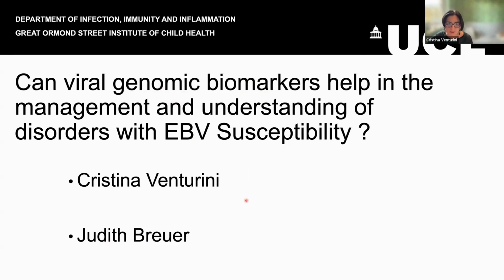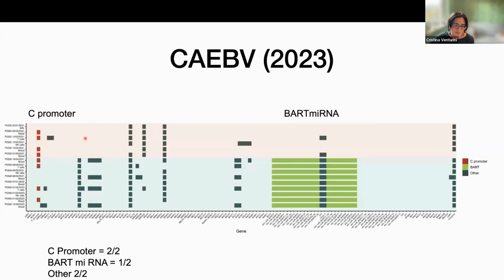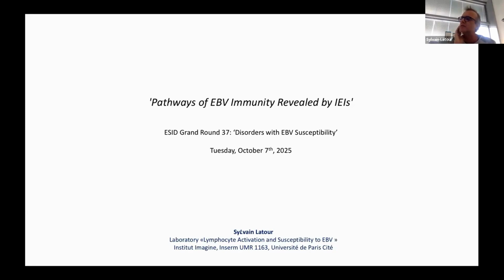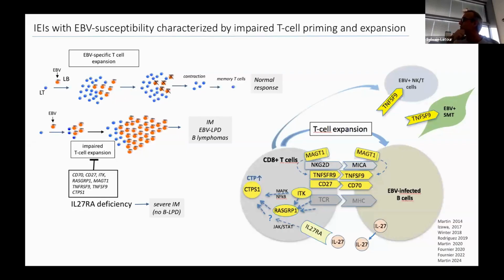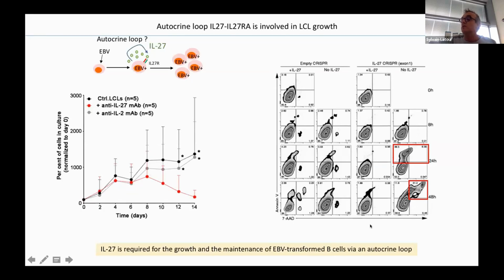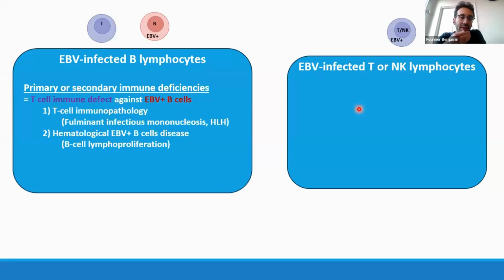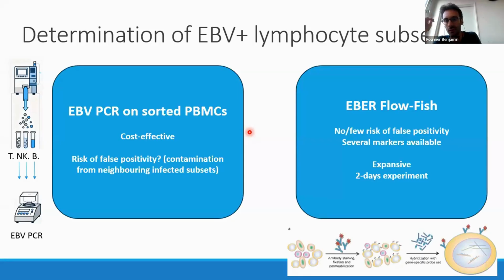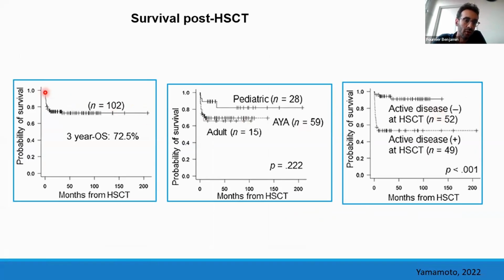ESID Grand Round 37: Disorders with EBV Susceptibility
Get back to the recording of the September ESID Grand Round on the topic of "Disorders with EBV Susceptibility".

Listen to the expert-led discussion moderated by Prof. Judith Breuer, featuring presentations from leading faculty in the field on the following topics:

1. Cristina Venturini: 'Can Viral Genomic Biomarkers Help in the Management and Understanding of Disorders with EBV Susceptibility?'
2. Sylvain Latour: 'Pathways of EBV Immunity Revealed by IEIs'
3. Benjamin Fournier: 'EBV-associated IEI and Associated Disorders: Clinical Aspects and Treatment'